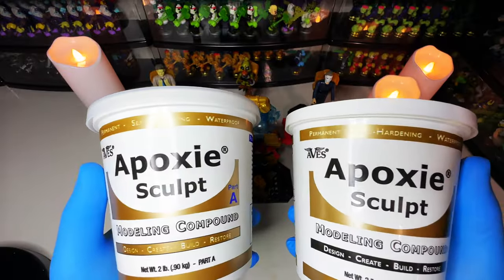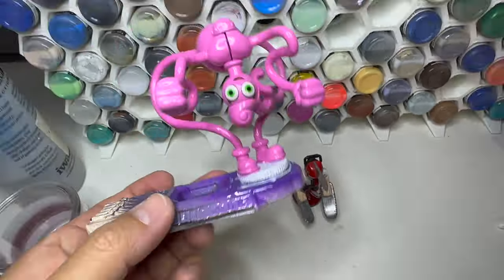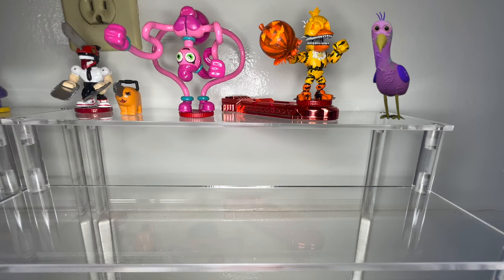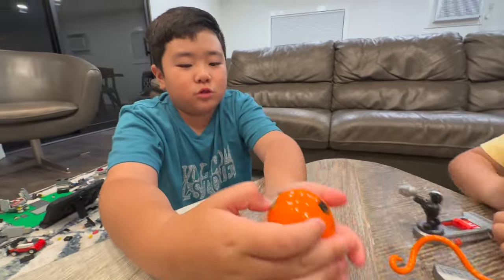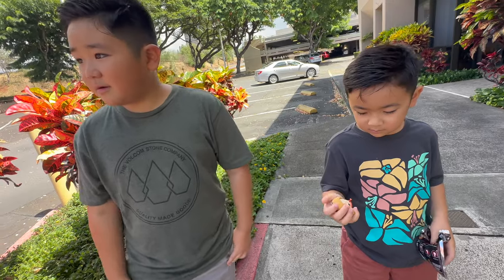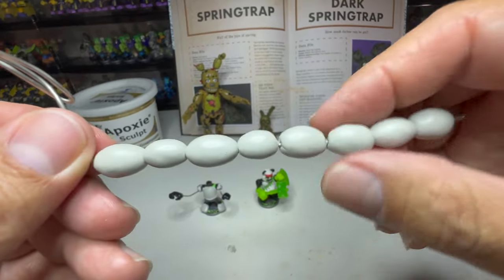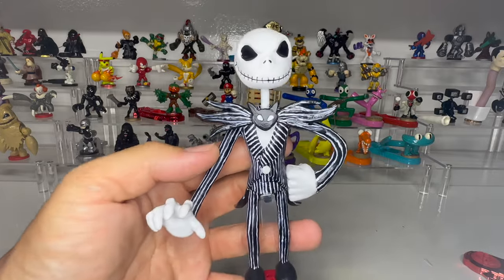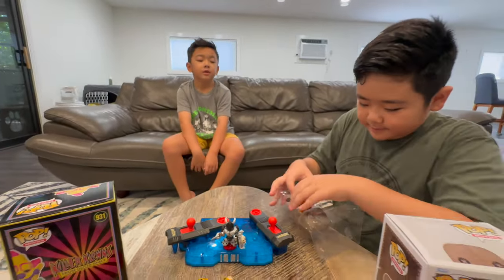Custom Akedo Warriors Compilation Halloween Mode 2023 Springtrap, Jack Skellington, Stinger Flynn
Here's our Halloween Mode 2023 compilation video featuring Chainsaw Man, Mommy Long Legs, Jack-O-Chica, Stinger Flynn, Springtrap, Leatherface, Izon, Jack Skellington, and the Halloween Tournament. Thank you everyone so much for watching!

BUY NEW AKEDO WARRIORS BEAST STRIKE HERE!

Legends of Akedo Beast Strike Serpent Fury Arena. Battle Your Warriors and Battle Your Beasts to Win! with 40+ Real Sound Effects and Lights and 2 Exclusive Warriors

Legends of Akedo Beast Strike - Official Rules Bite Strike Starter Pack - 3 Mini Battling Warriors with Training Practice Piece and Exclusive Joystick Controller.

Legends of Akedo Beast Strike - Official Rules Claw Strike Starter Pack - 3 Mini Battling Warriors with Training Practice Piece and Exclusive Joystick Controller.

Legends of Akedo Beast Strike Battling Giant Titan Flyswat. Mini Battling Warriors. Armor Explodes Off During Battle. Ready, Fight, Split Strike.

Legends of Akedo Beast Strike Battling Giant Gold Tusk. Mini Battling Warriors. Armor Explodes Off During Battle. Ready, Fight, Split Strike.

Legends of Akedo Beast Strike Battling Giant Shadow Roach. Mini Battling Warriors. Armor Explodes Off During Battle. Ready, Fight, Split Strike.

Legends of Akedo Beast Strike Battling Giant White Paw. Mini Battling Warriors. Armor Explodes Off During Battle. Ready, Fight, Split Strike.

BUY TMNT AKEDO WARRIORS HERE!

Legends of Akedo Teenage Mutant Ninja Turtles. Mini Battling Warriors Versus Pack Michelangelo Vs Bebop

Legends of Akedo Teenage Mutant Ninja Turtles. Mini Battling Warriors Versus Pack Raphael Vs Krang

Legends of Akedo Teenage Mutant Ninja Turtles. Mini Battling Warriors Versus Pack Leonardo Vs Rocksteady

Legends of Akedo Teenage Mutant Ninja Turtles. Mini Battling Warriors Versus Pack Donatello Vs Baxter Stockman

Legends of Akedo Teenage Mutant Ninja Turtles Battle Arena with 35+ Battle Sound Effects and 2 Exclusive Battling Mini Warriors - Leonardo and Shredder

Buy Series 4 Akedo Powerstorm Warriors Here!

    Legends of Akedo Power Storm - Versus Pack - 2 Mini Battling Warriors and 2 Battle Controllers
- Shortout Versus Sandtrap

- Burndown Versus Shred Head

- Buster Splits Versus Sweatstain

    Legends of Akedo Power Storm - Giants - Thoraxis - Mini Battling Warrior with Double Strike

     Legends of Akedo Power Storm - Giants- Screenshot 2.0. - Mini Battling Warrior with Double
Strike Armor

    Legends of Akedo Power Storm - Official Rules Starter Pack - Legendary Kick Attack - 3 Mini
    Battling Warriors with Training Practice Piece and Exclusive Joystick Controller.

    Legends of Akedo Power Storm - Official Rules Starter Pack - Legendary Punch Attack - 3 Mini

GENERAL TOOLS USED FOR CUSTOMIZING:

Magicfly acrylic airbrush paint
Trim cutter
Gorilla super glue gel
Godhand fine paintbrush
Waterslide decal paper
Airbrush kit
Badger airbrush primer
Airbrush cleaner
Airbrush cleaning pot
3D Pen
Cordless Dremel